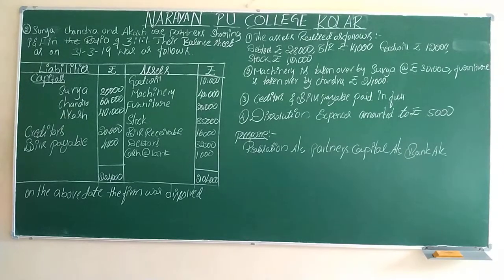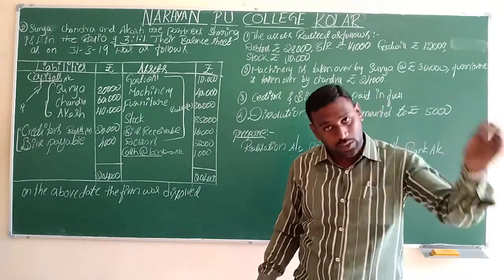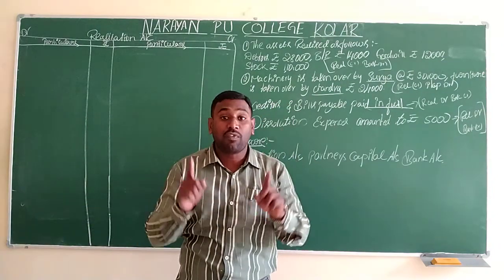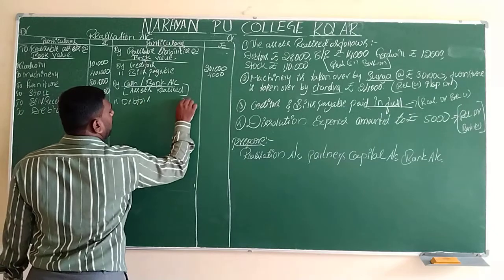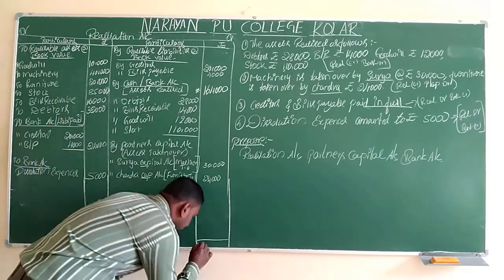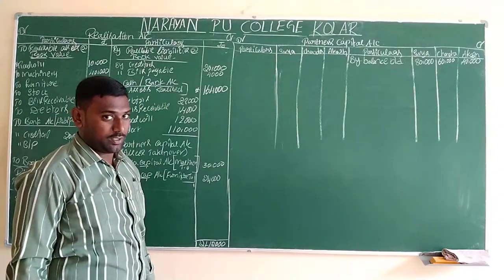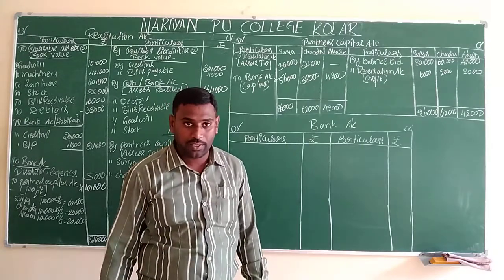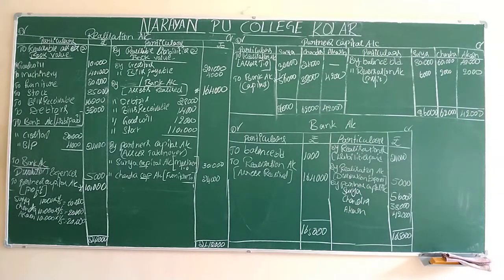2nd PUC - ACCOUNTANCY - DISSOLUTION OF PARTNERSHIP - 3